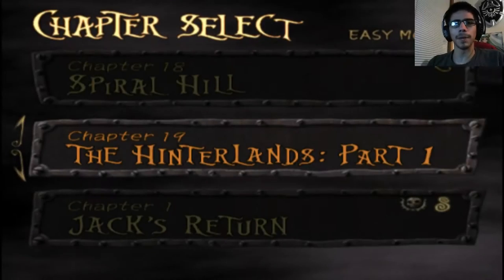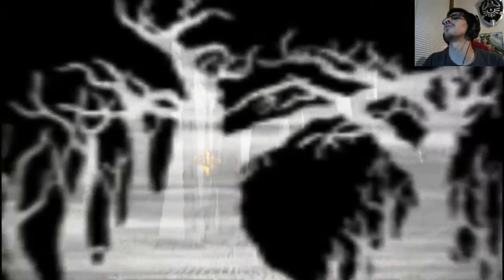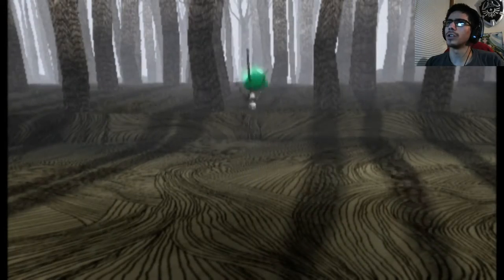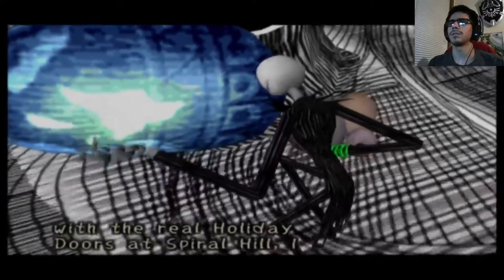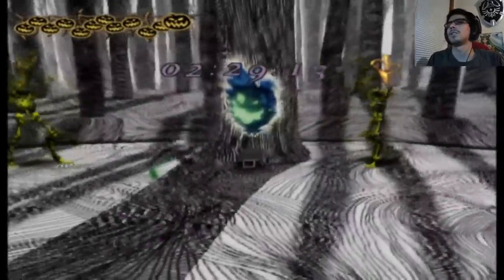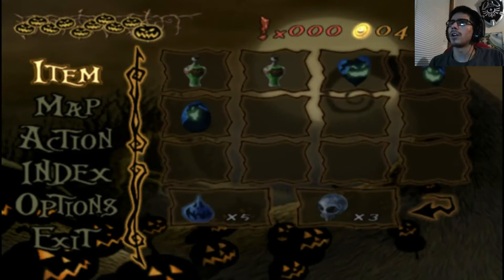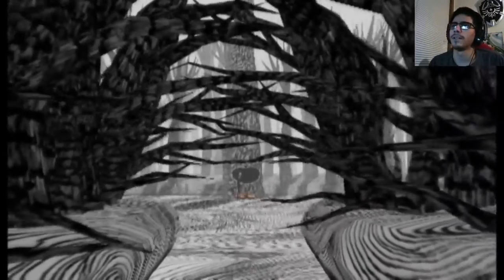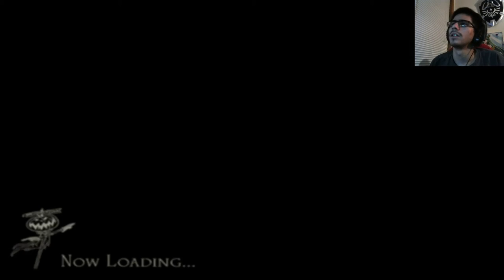THE NEVER-ENDING WOODS | The Nightmare Before Christmas: Oogie's Revenge - Part 15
Lucky for you guys you won't have to endure the suffering that I went through to complete this chapter. ENJOY!